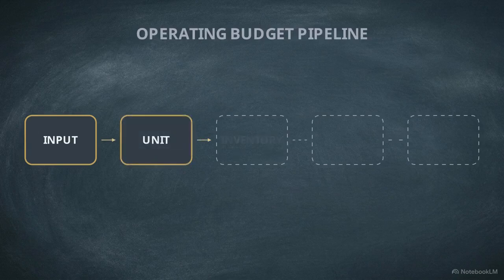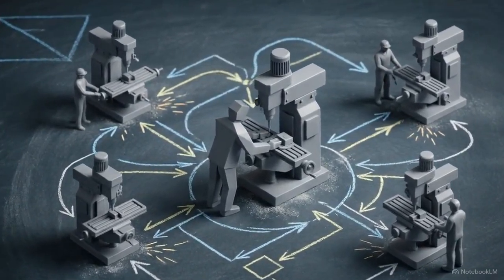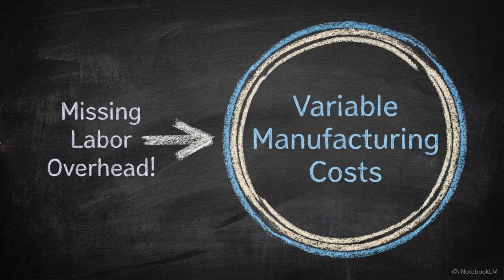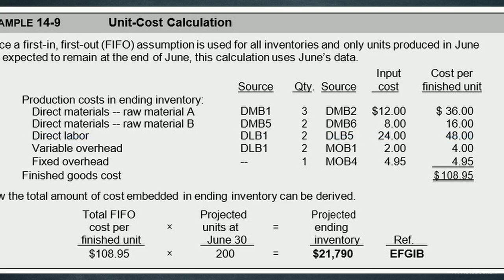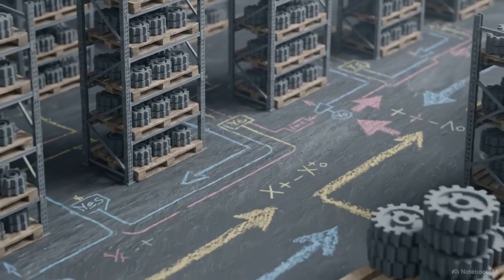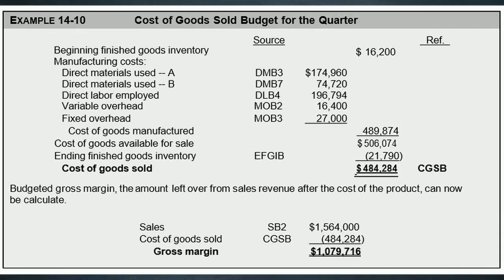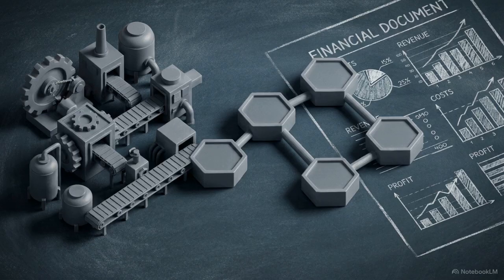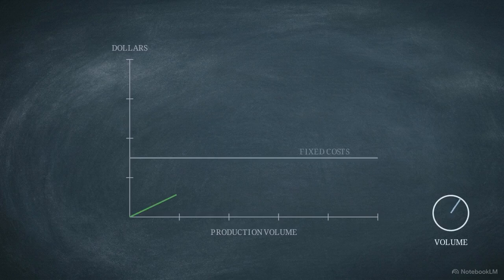03 Operating Budget Calculations Others Version 1